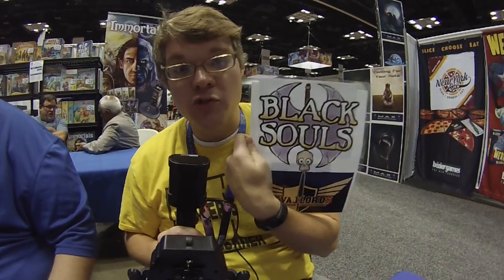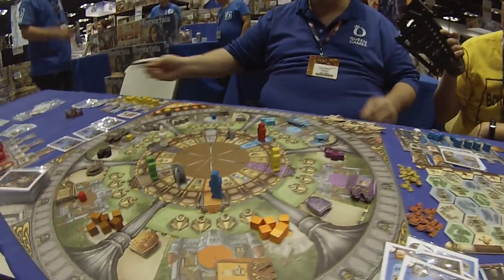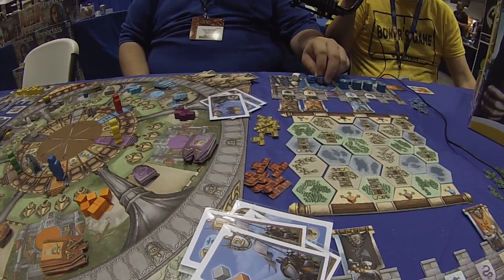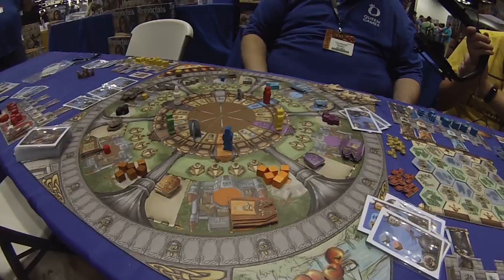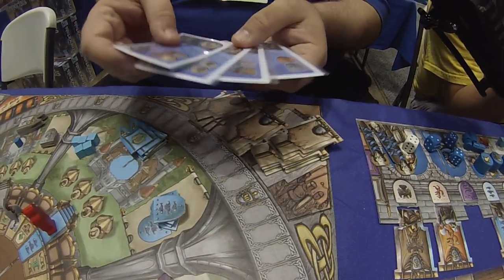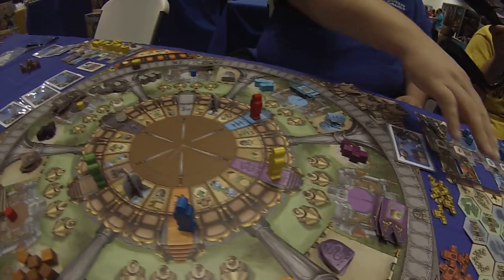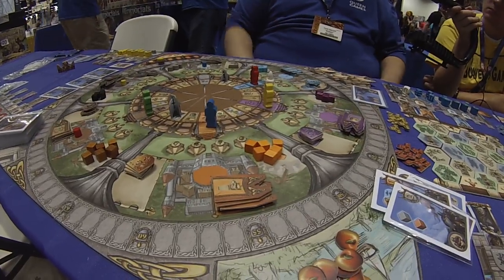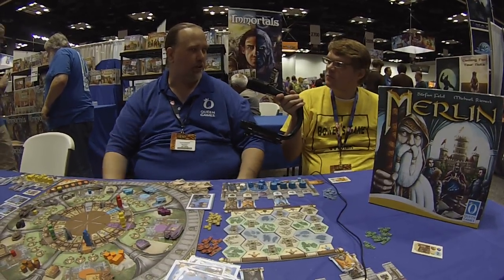Gencon Bonanza 2017: Merlin Interview